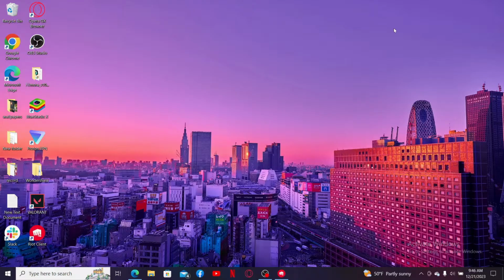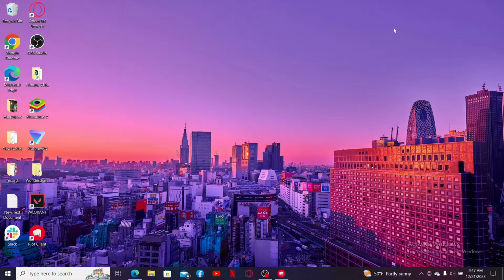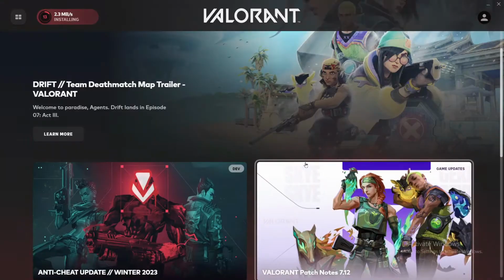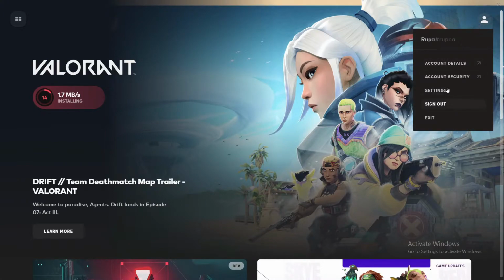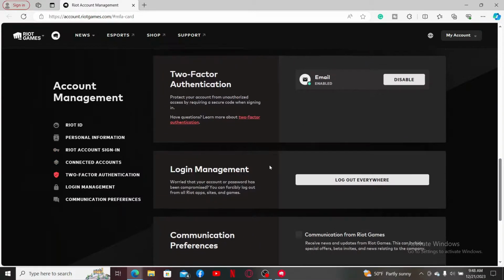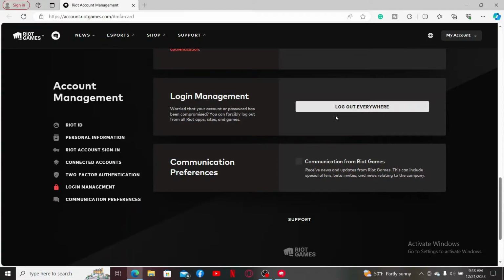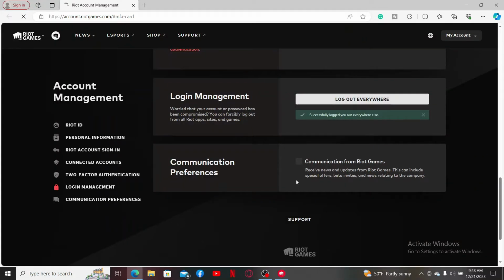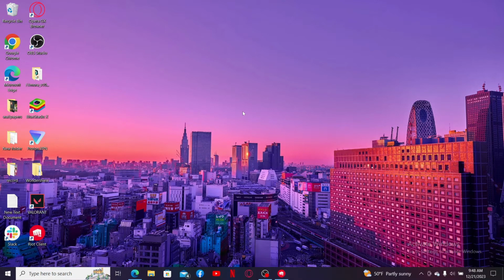How to Sign Out Valorant on All Devices 2024? Valorant Logout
Ensure the safety of your Valorant account! Our tutorial walks you through the crucial steps on how to sign out of Valorant from all devices. Whether you've shared your account or want to secure your gaming identity, this guide has you covered. Watch now and take control of your Valorant account security.